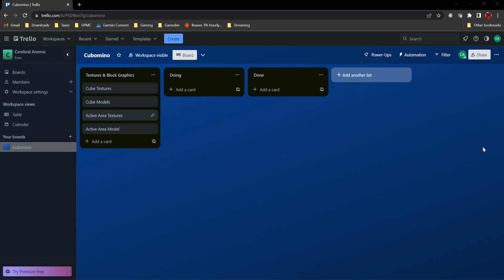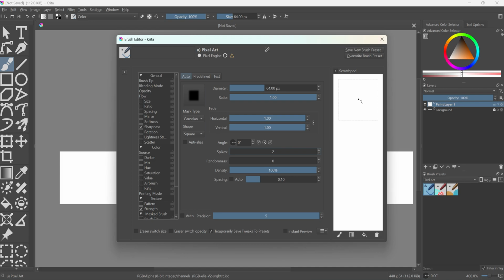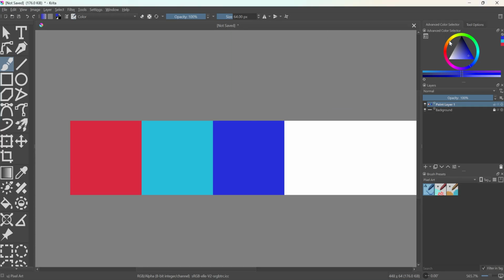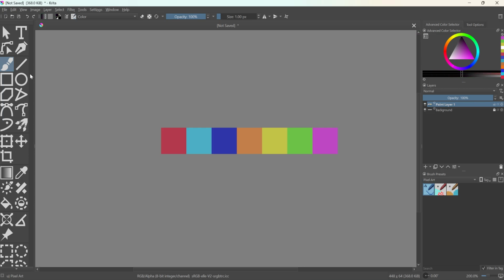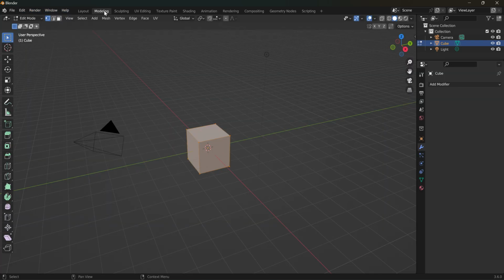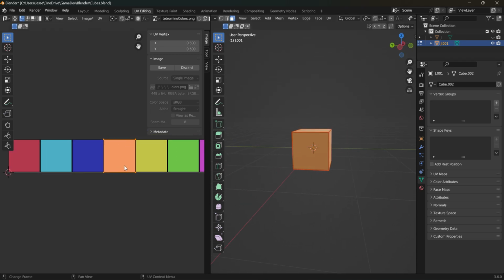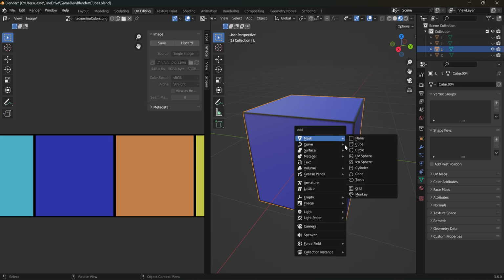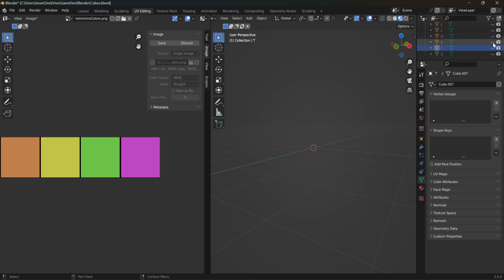Let's Build... A Tetris-Like w/ Unreal Engine 5.2 & C++ - 2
Forgive how unfamiliar I am with Blender and Krita, I don't practice with them enough to remember the hotkeys, but I'm hoping to remedy that on this channel!